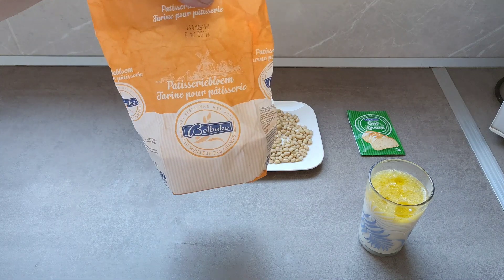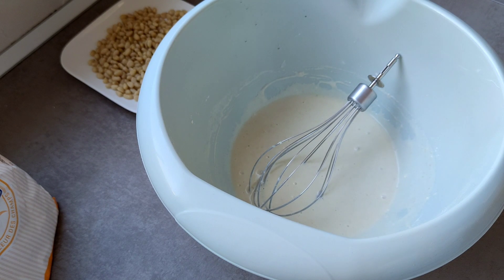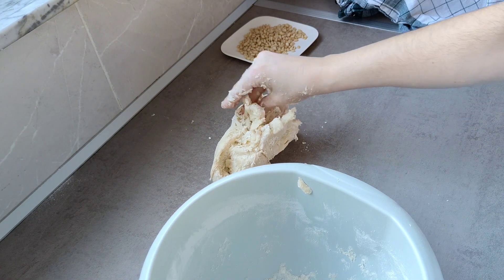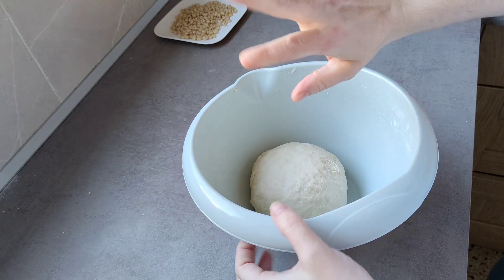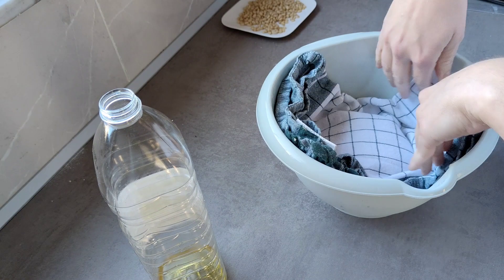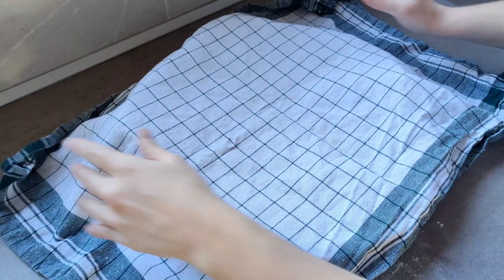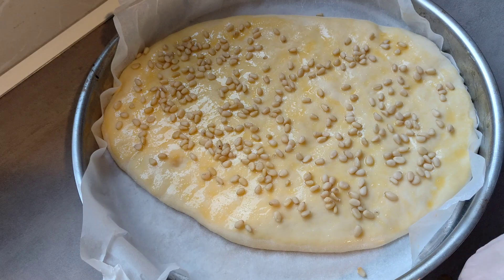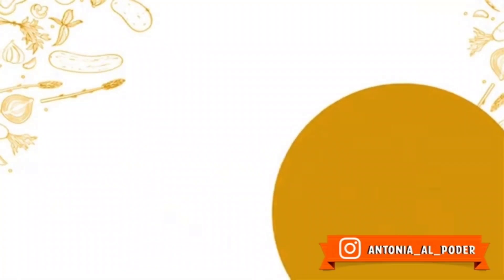NO PODRÁS PARA DE COMERLA! COCA DE FORNER DE LA YAYA LAURA! BRIOCHE CON PIÑONES TRADICIONAL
Gente amada y hermosa hoy os vengo con esta receta súper típica de catalunya receta de la abuela más conocida como la yaya Laura, Una cocadeforner DELICIOSA!
Coca.

INGREDIENTES.

500 gr de harina.
120ml de leche templada.
25 ml de aceite de oliva.
1 sobre de levadura panadera.
Piñones.
2 cucharadas soperas de azúcar.
1 huevo.